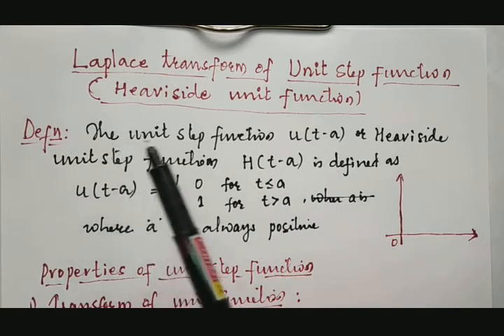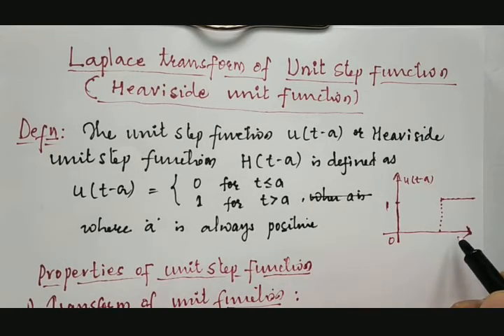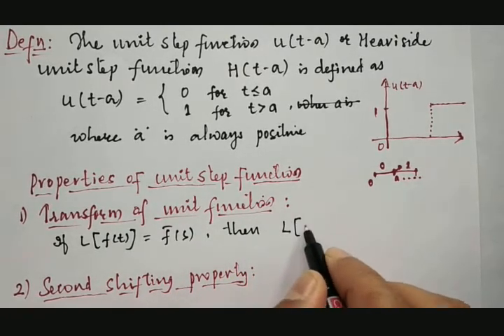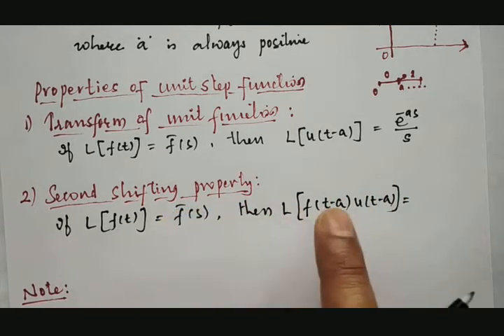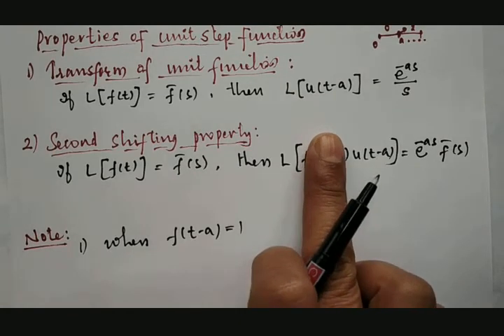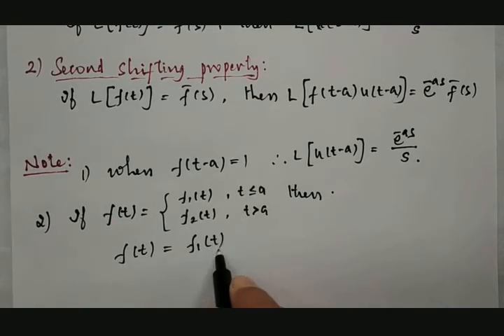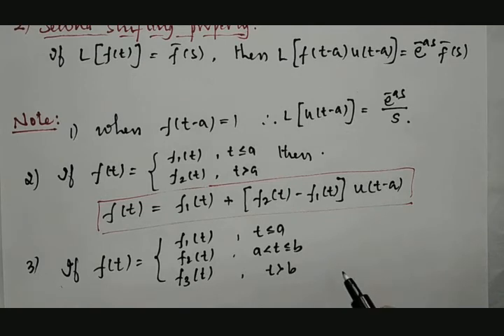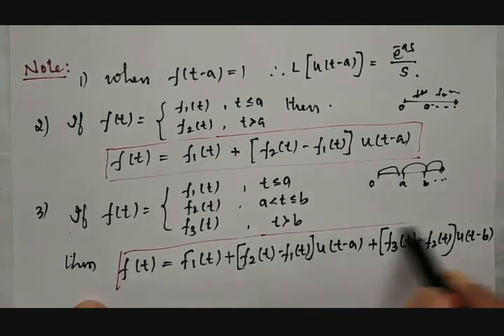18MAT31: Introduction of Unit step or Heaviside function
Introduction of Laplace Transform of Unit step function